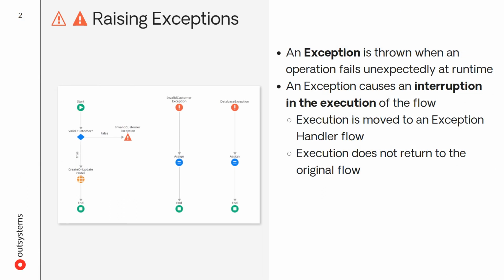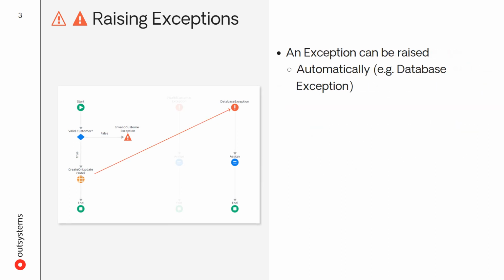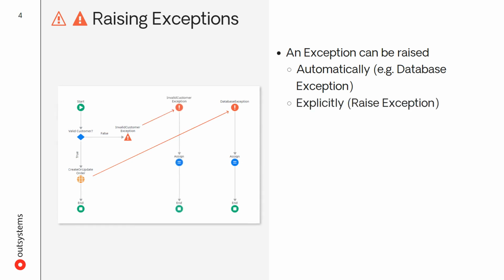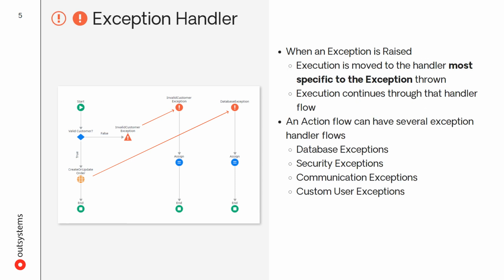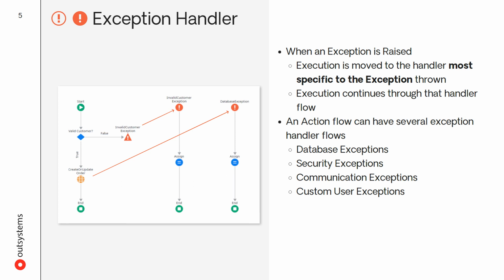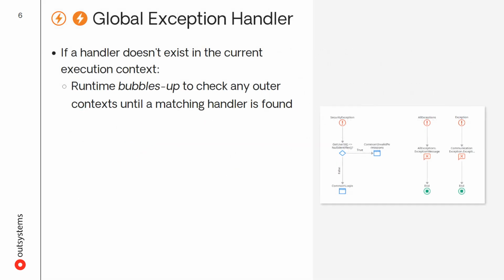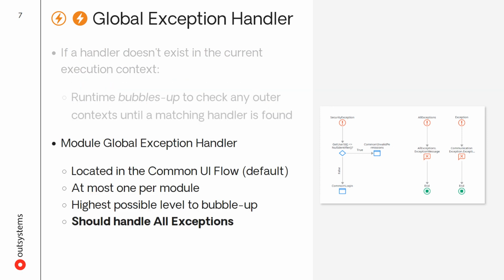2 1 Exceptions | İstisnalar